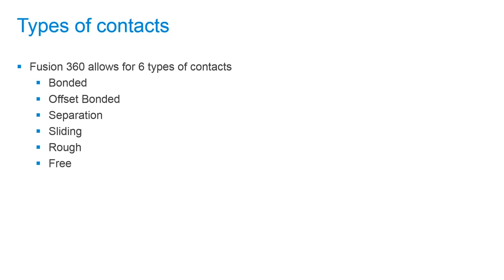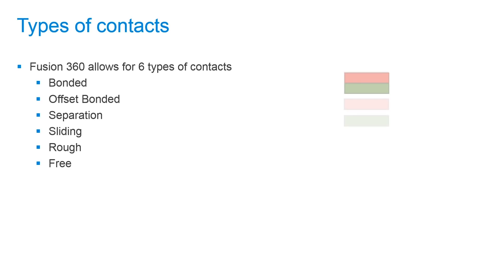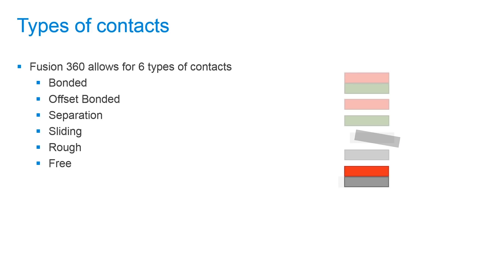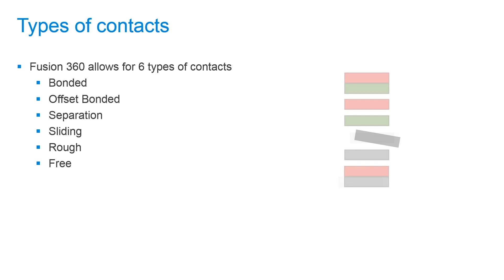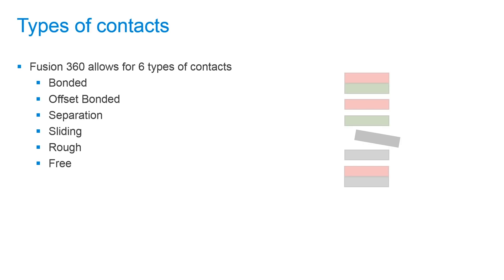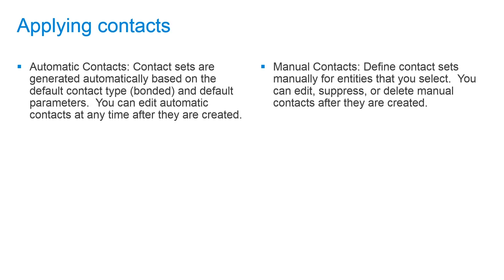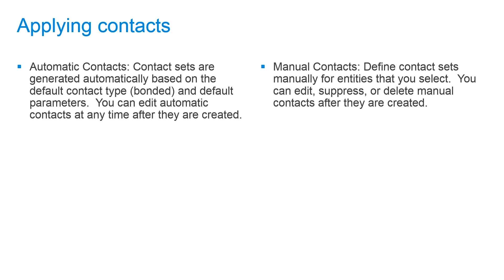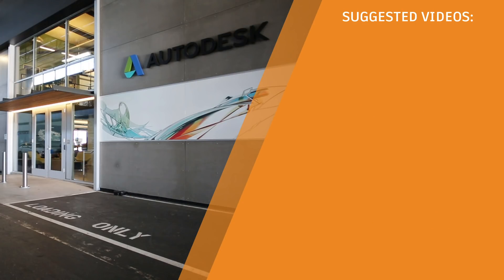Autodesk Fusion 360 | Defining Simulation Contact Types in Fusion 360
What is a simulation contact? In Autodesk Fusion 360, a simulation contact is how load is transferred between different elements or bodies. In order for the load to be transferred, the nodes must be connected. If two parts start out touching in a simulation, but need to be able to come apart, a separation contact type is necessary to allow the bodies to slide and pull apart from one another. This video will discuss the six different contact types allowed in Fusion 360.

• A bonded contact type is where two bodies are perfectly bonded together at their point of meeting with no relative movement allowed throughout the analysis.
• An offset bonded contact type will bond together bodies that are not touching each other.
• A separation contact type where contact bodies cannot penetrate each other but can partially or fully separate from one another. You can also add a coefficient of static friction.
• A sliding type contact is where contact bodies cannot penetrate or separate from each other. However, the surfaces can freely slide together in a face tangential direction relative to one another.
• A rough contact type is where bodies cannot penetrate each other but they can partially or fully separate from one another. However, while in contact, they cannot slide relative to each other.
• A free contact type prevents interaction between the selected entities.

When applying contacts in Fusion 360, there are two main options: automatic contacts and manual contacts. With automatic contacts, sets are generated automatically based on the default contact type which is bonded and the default parameters. You can edit automatic contacts at any time after they're created. If you choose to apply manual contacts, you can define these sets manually for entities that are selected. You can edit, suppress, or delete the manual contacts after they're created.